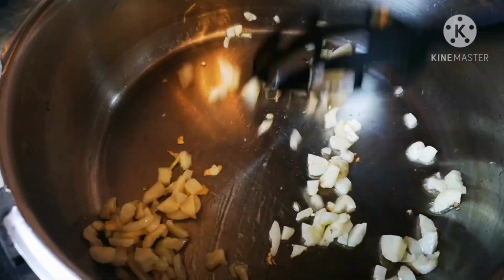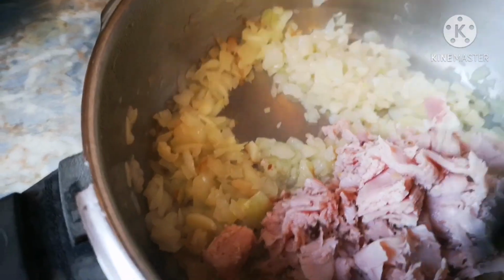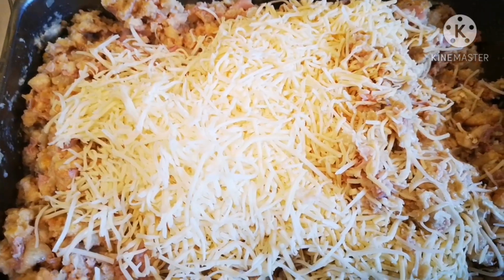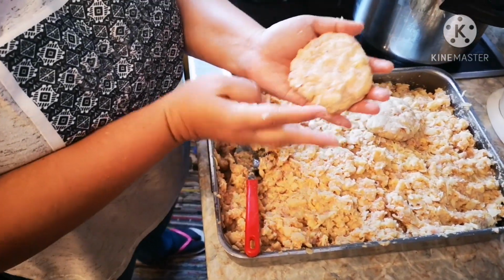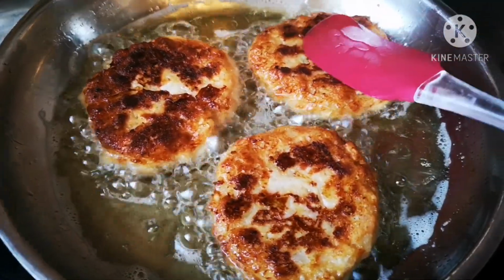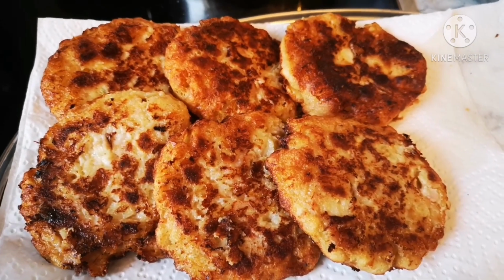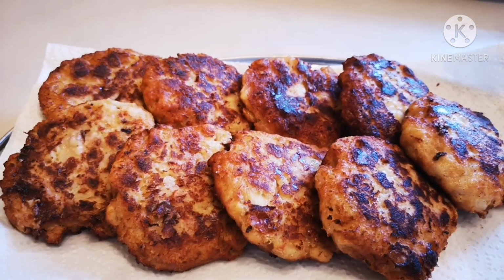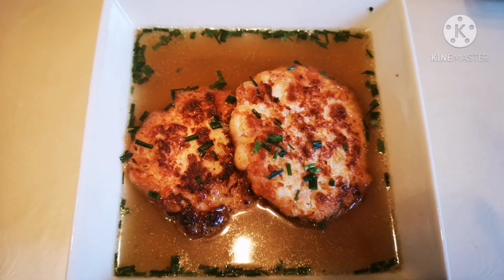Kasspressknödelsuppe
Cooking another recipe to enjoy for this cold weather.